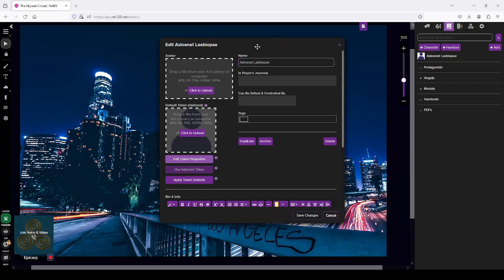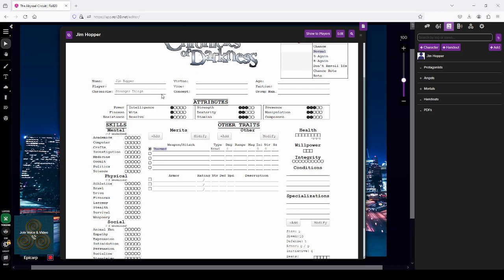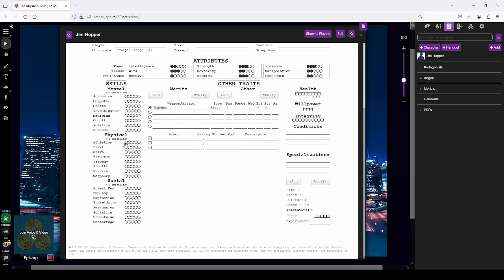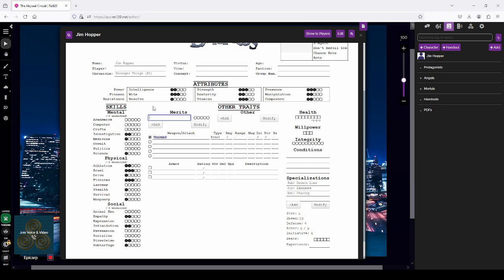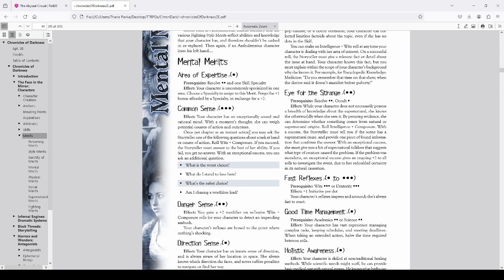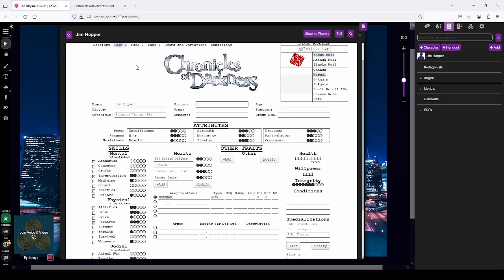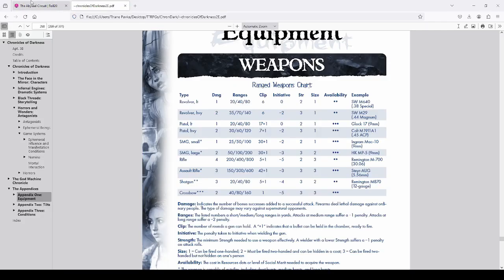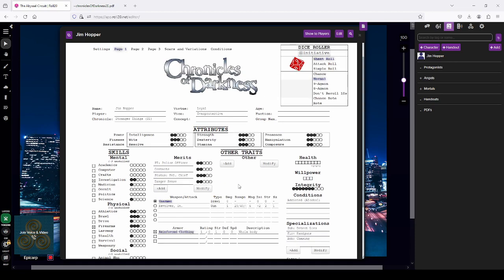Stream - Jim Hopper Creation